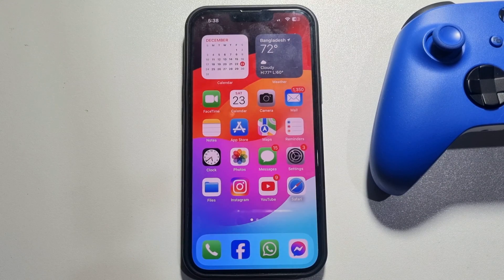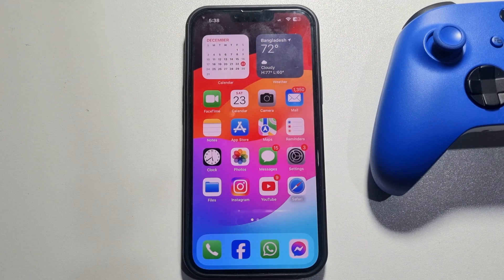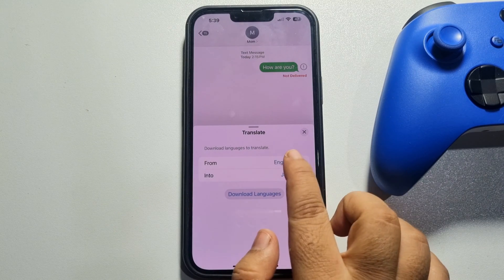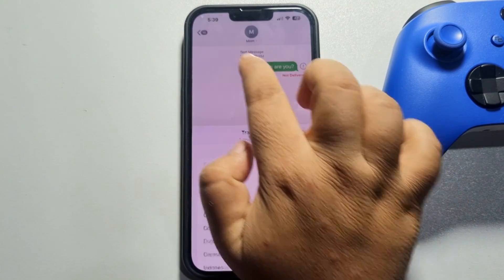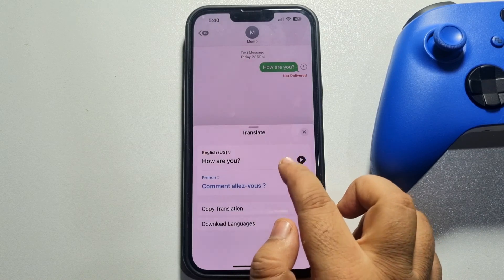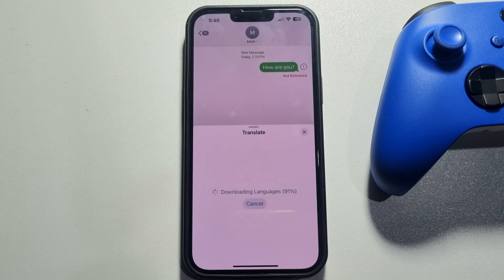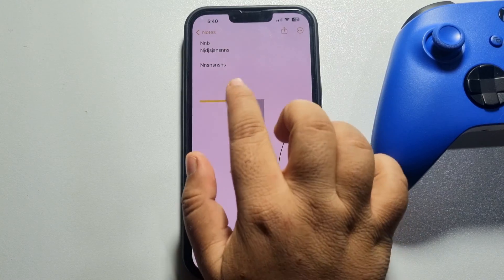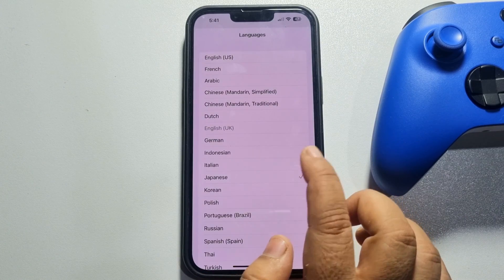How to use Tap to translate on iPhone - Full Guide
You can instantly translate foreign language text to English and other languages using the iPhone's Camera app in iOS